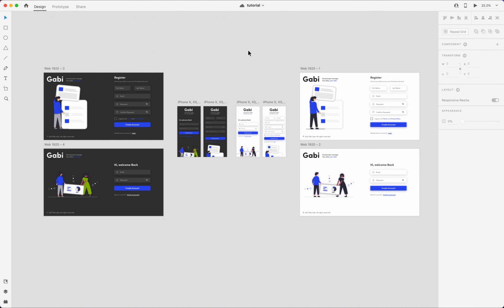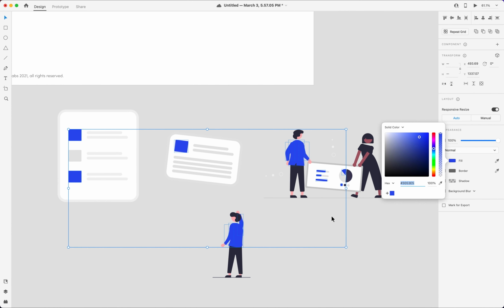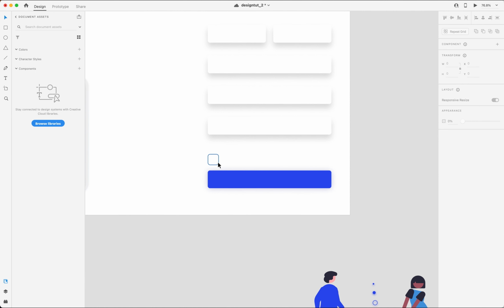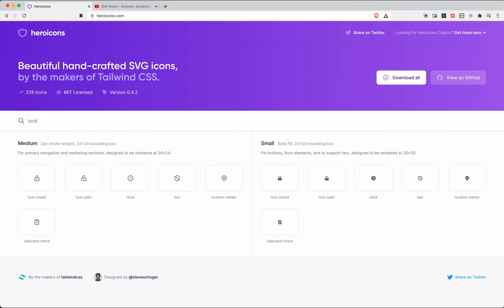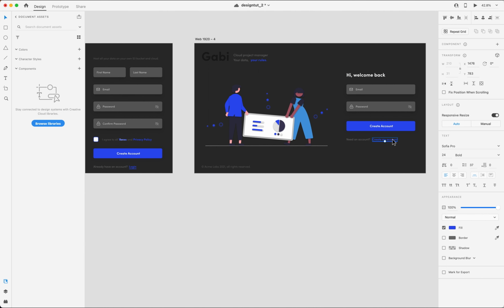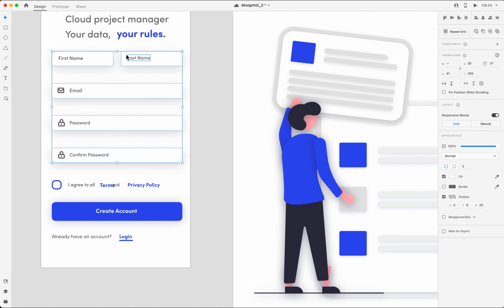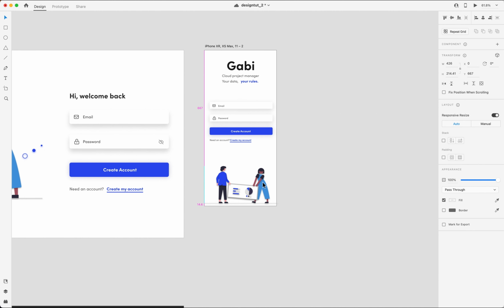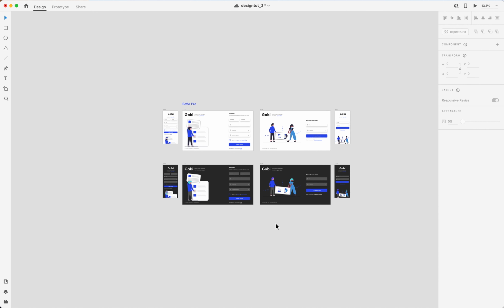XD Tutorial: Login/Register light/dark theme tutorial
Create a login and register form mockup with illustrations from undraw and icons from HeroIcons.

00:00 - Intro
01:00 - Logo and tagline placed
03:00 - Footer place
03:40 - Registration page illustration
08:40 - Registration page forms
18:00 - Login page illustration
19:30 - Dark theme transition
25:15 - Mobile light theme start
33:08 Mobile dark them start